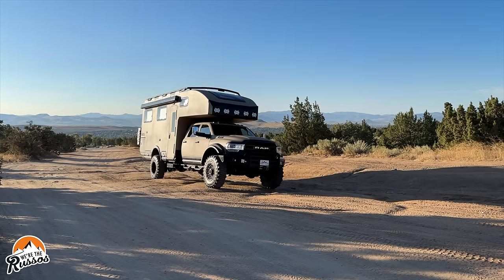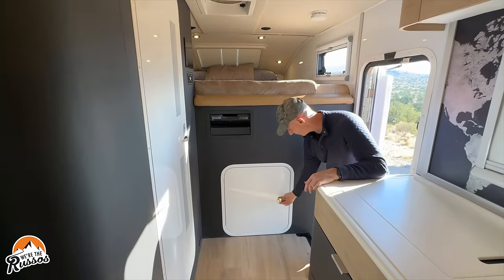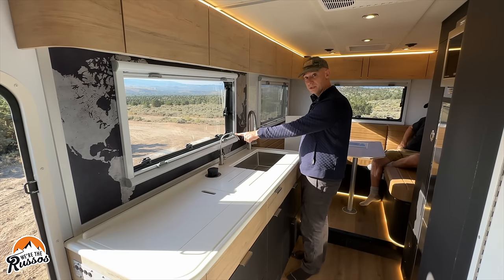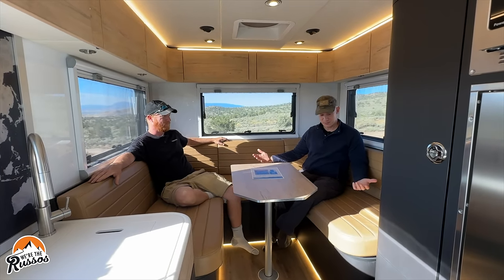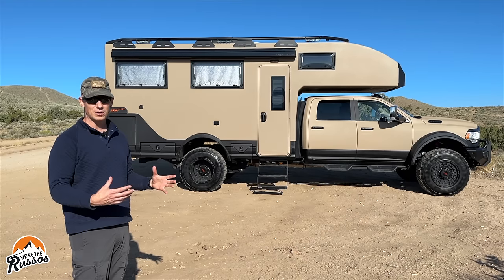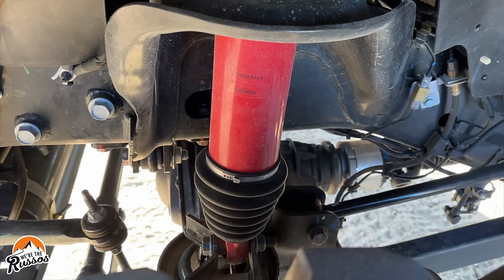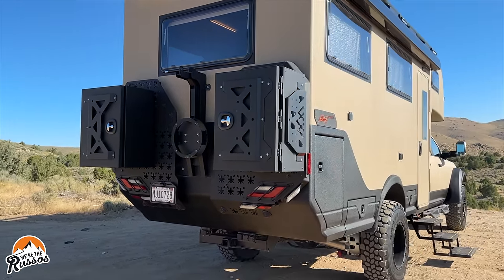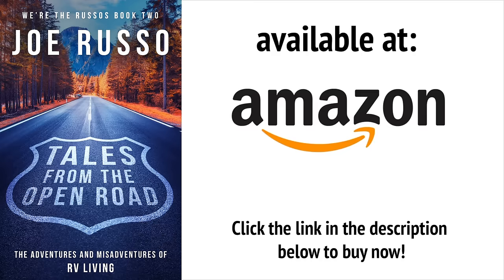All New 4x4 Adventure Truck | Tour of GXV Hilt by Storyteller Overland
The GXV Hilt is the all-new 4x4 truck camper by Storyteller Overland. This off-road RV is built on the Ram 5500 chassis with the 6.7L Cummins turbo diesel engine. It also includes hydraulic suspension by Liquid Springs.